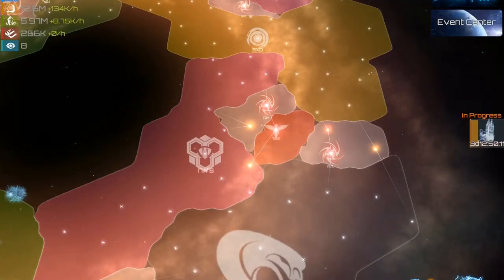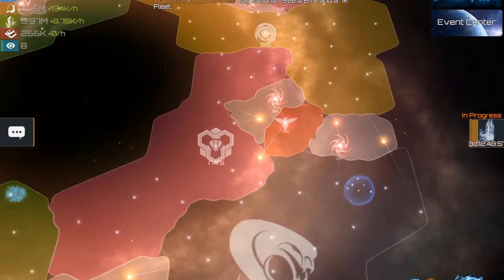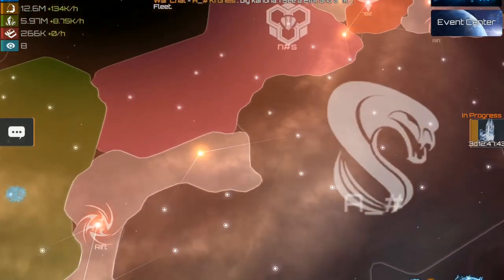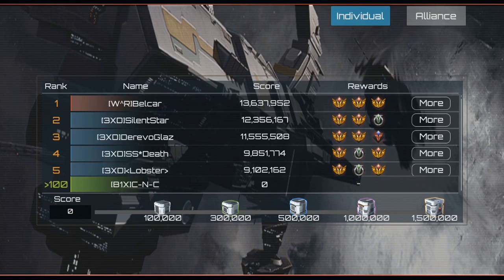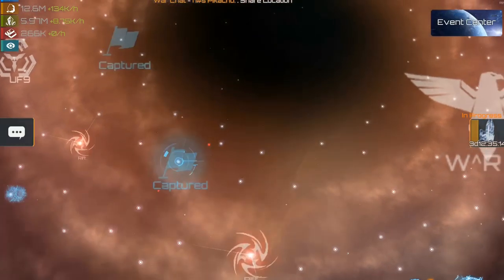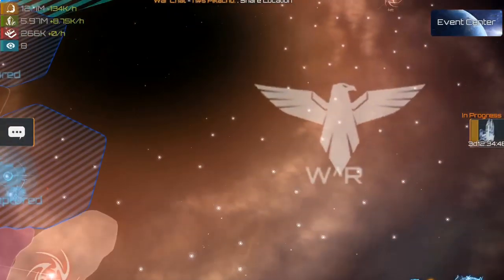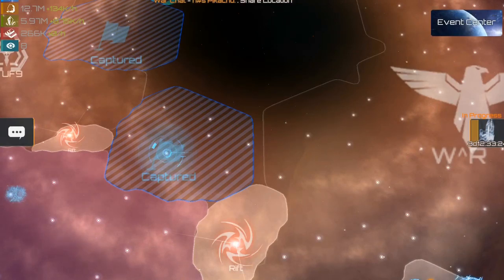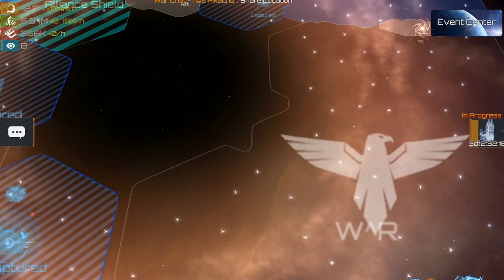Nova Empire How to Galaxy War Guide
Guide about the basics of Nova Empire’s Galaxy War.